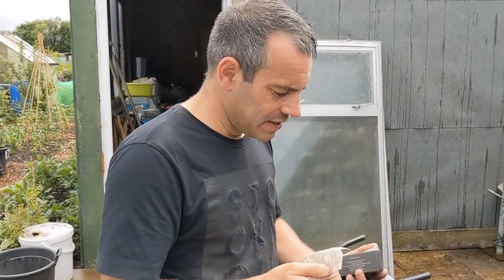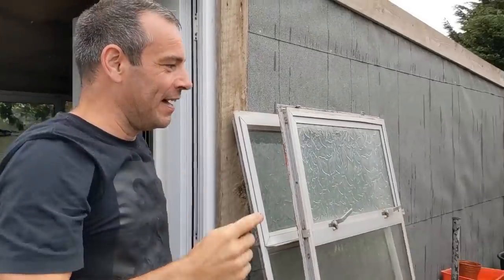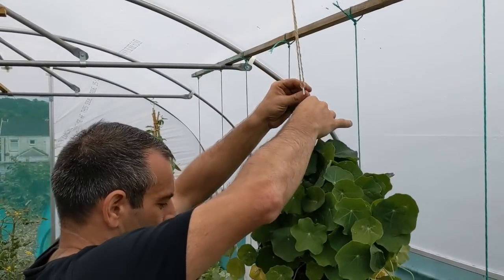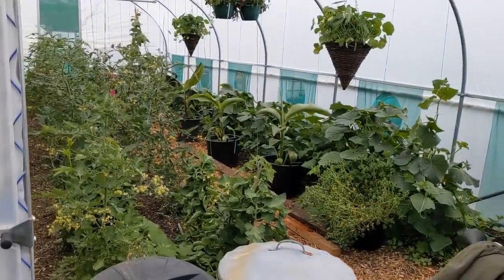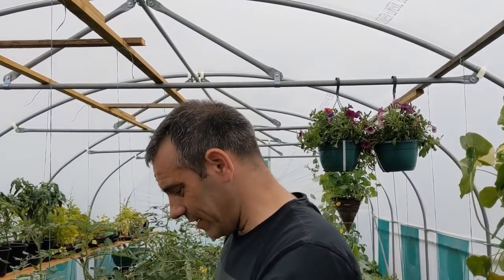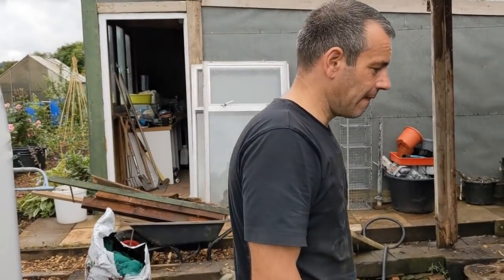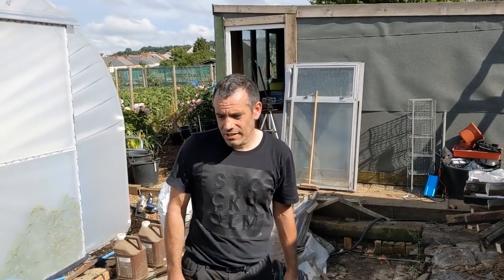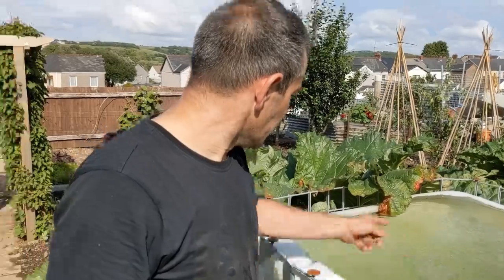A SIMPLIFY GARDENING ROAD TRIP ~ JULY 2021 ~ A GOOD DAY IN GODS COUNTRY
SIMPLIFY GARDENING's Tony O'Neill, is one of the UK's best regraded gardeners and this weekend I had the pleasure of visiting him down in Gods own country of South Wales...
I'm sure you will enjoy our meet up clips here and please go over Tony's Channel to see for your selves, the fantastic content he produces.
You will learn a lot from this guy!! We Have!!!
~Peace, Love & Namaste!!~
Guru M